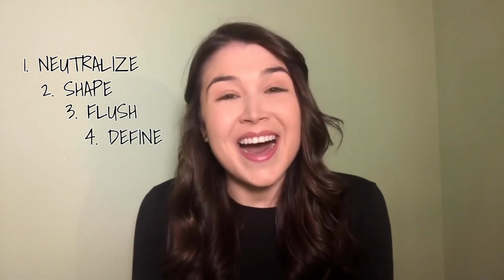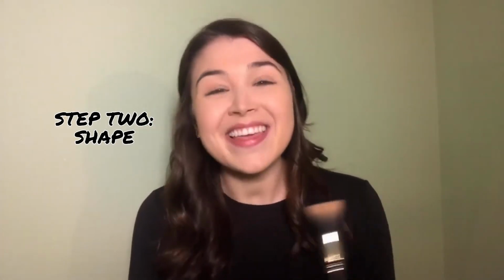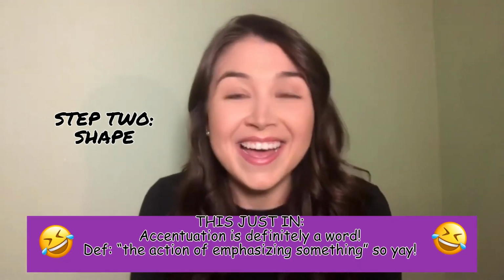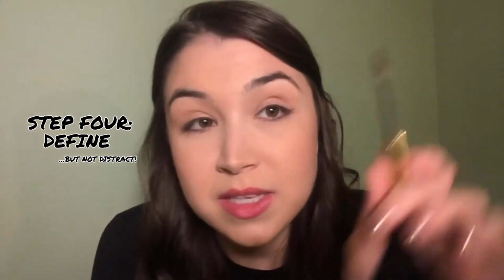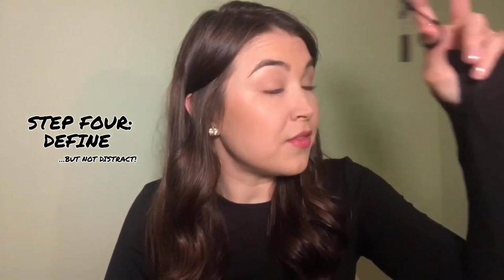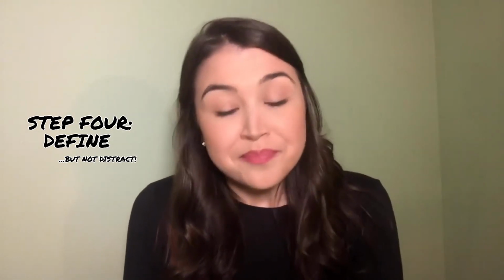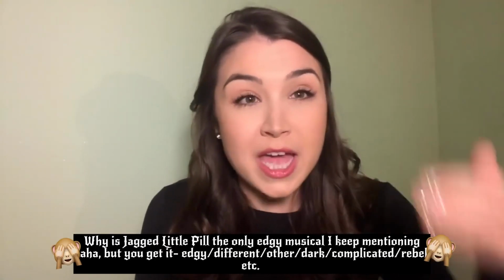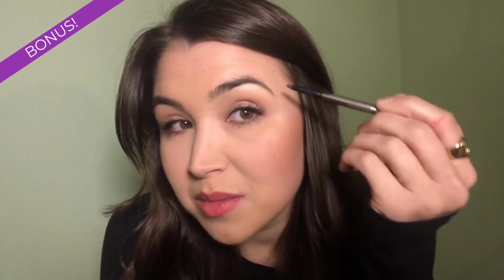Self Tape Makeup for Actors!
Hi Actors! I am a NY based Makeup Artist and Actress for 14 years. I made this video to streamline getting ready for your self tapes by breaking the makeup down into four easy steps!

If you have any questions or needs, I'm here!